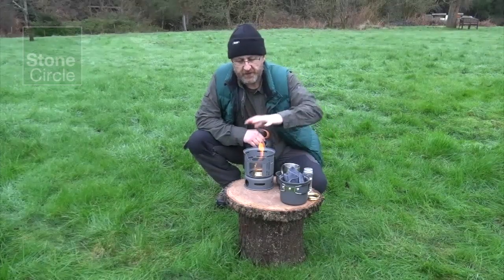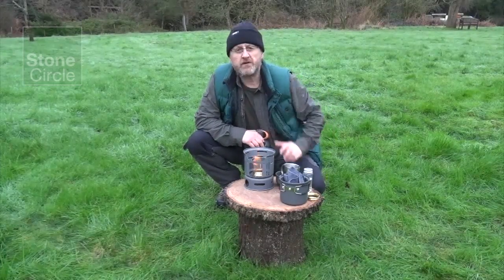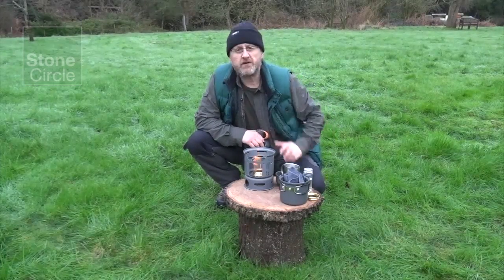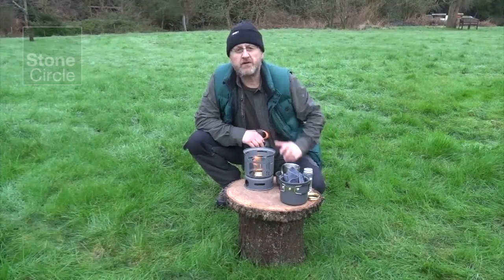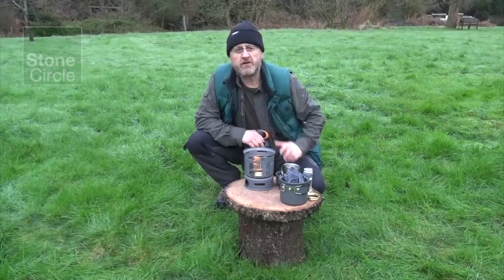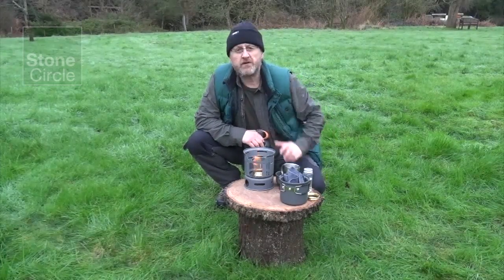Alocs Spirit Burner Camping Stove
Terry reviews the Alocs Sprit Burner Camping Stove